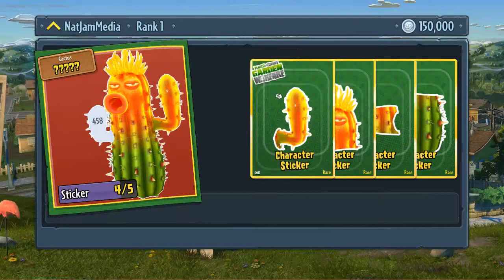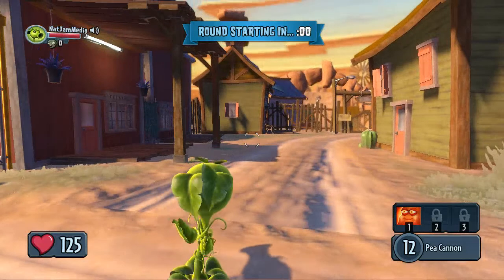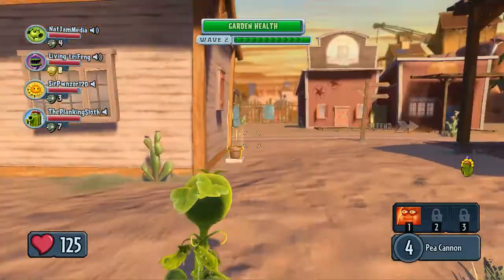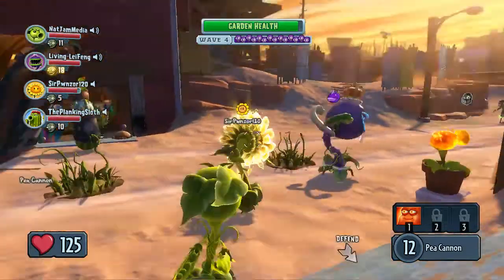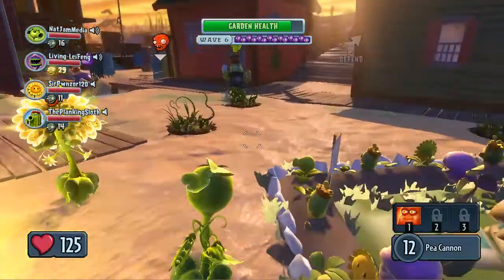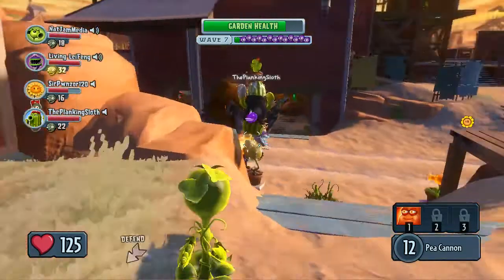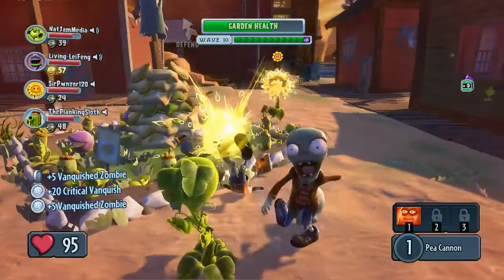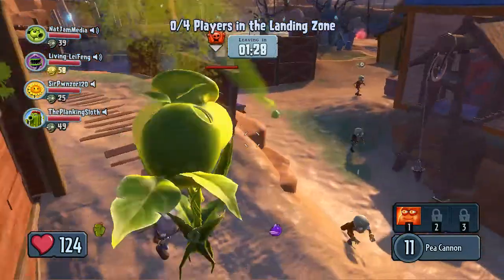Plants Vs. Zombies Garden Warfare Part 1 Jewel Junction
Welcome to Garden Warfare This is Part 1 We Get some Card Packs and do the New Map Jewel Junction